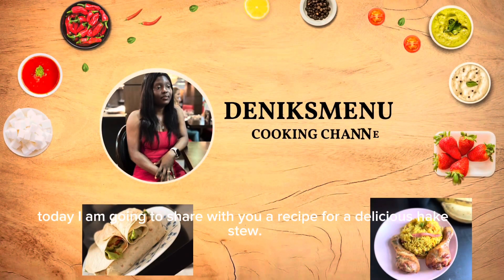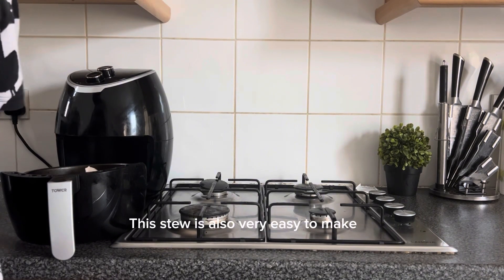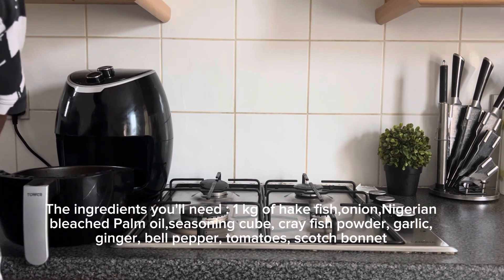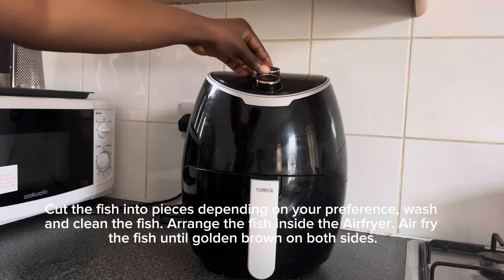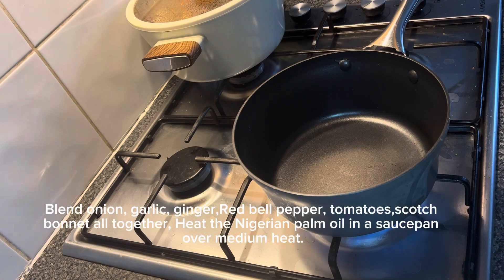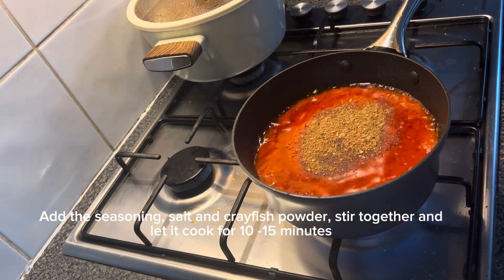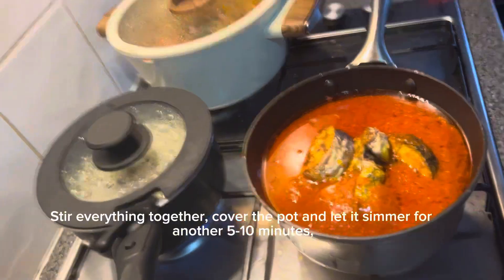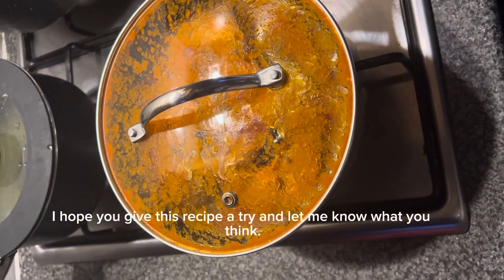How to cook easy Nigerian hake stew#cooking#cookingathome#shortsfeed#nigerianfood#fishsauce